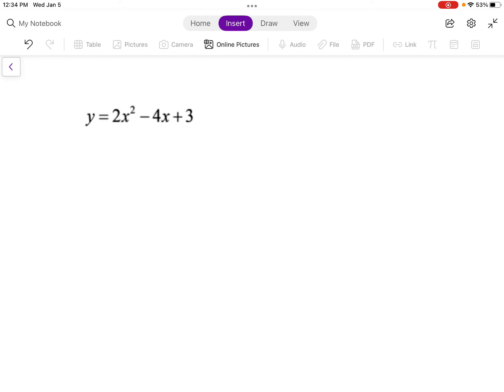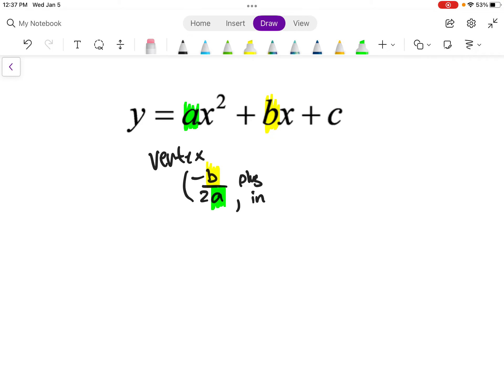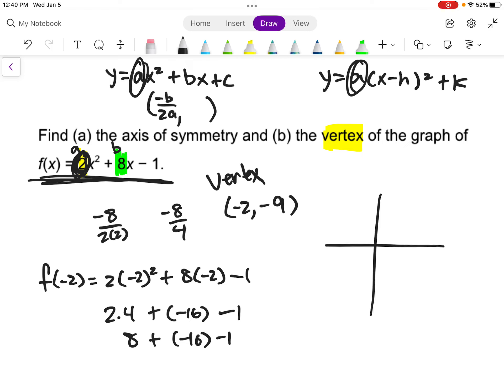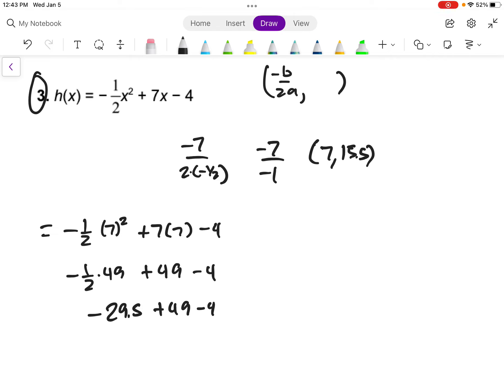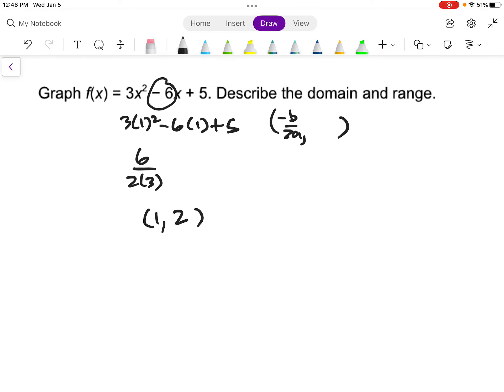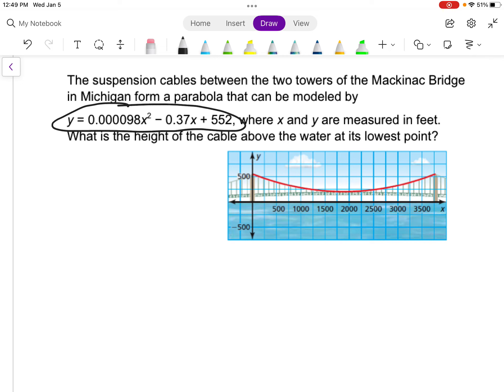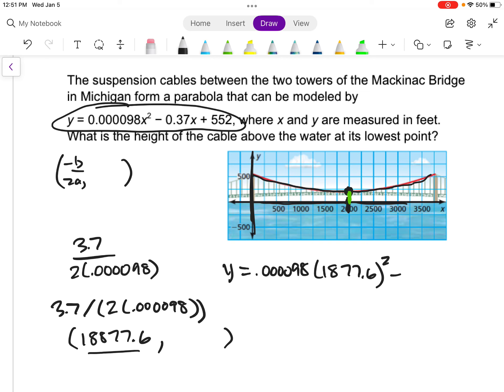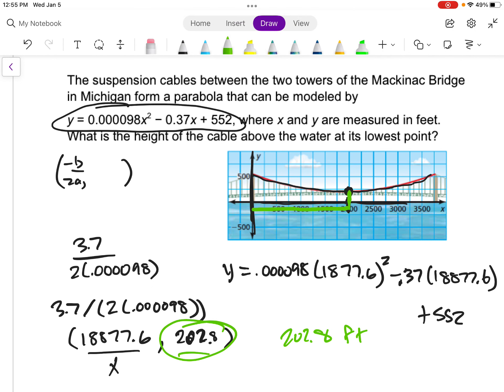3.3 Part B (Graphing in Standard Form)